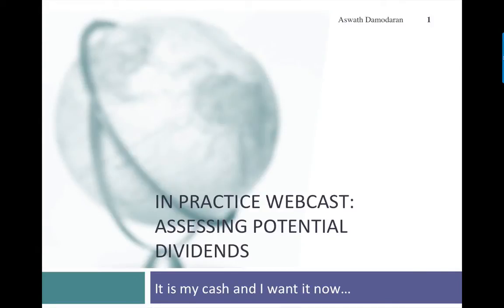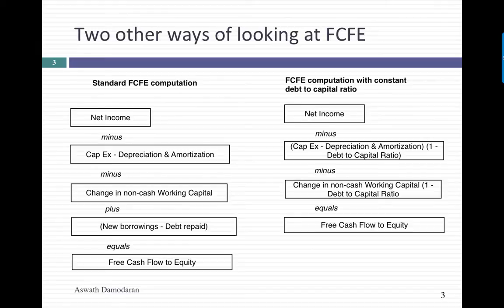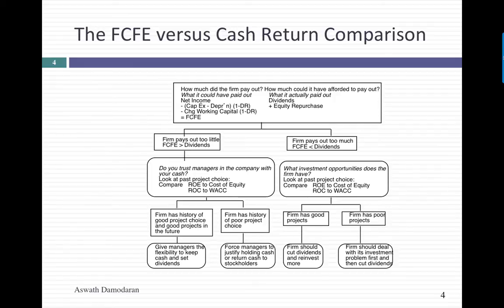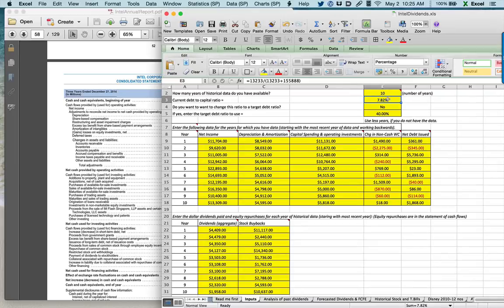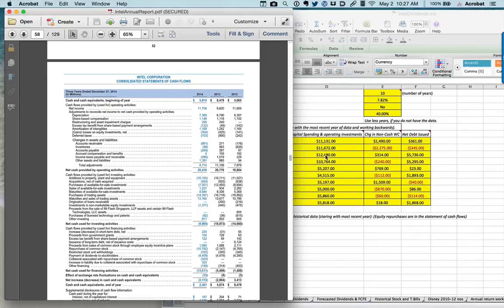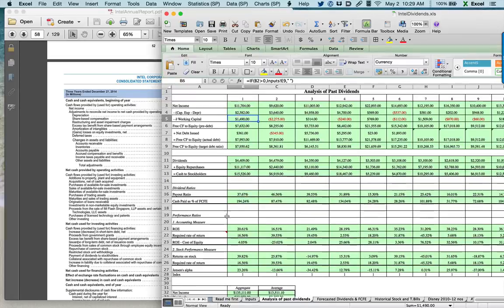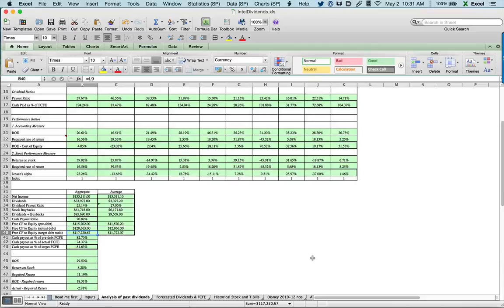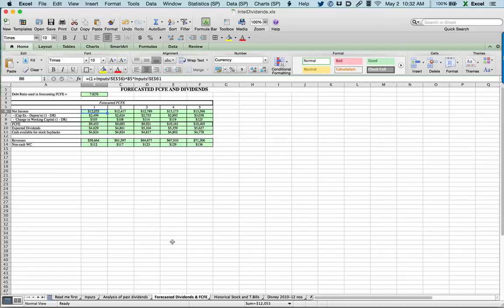In Practice Webcast #13: Dividend Assessment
In this session, we look at the process of estimating potential dividends (FCFE) and comparing that number to cash returned. That comparison can lead to a more complete assessment of whether a company should be returning more or less cash to its stockholders.